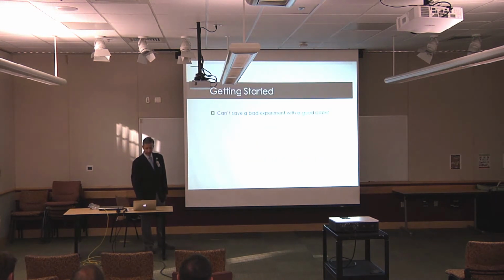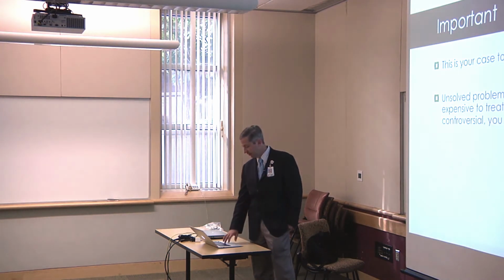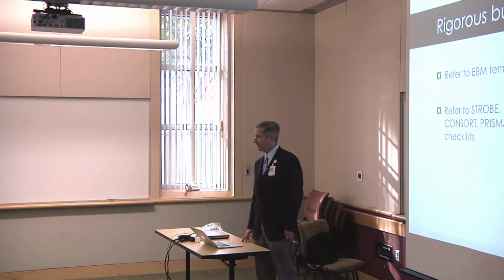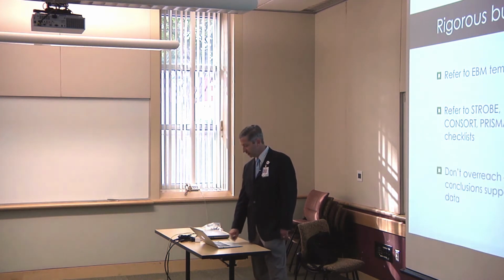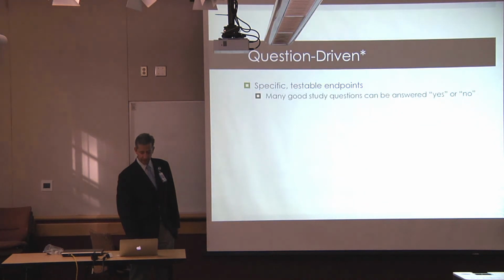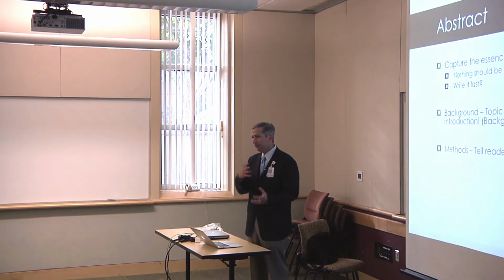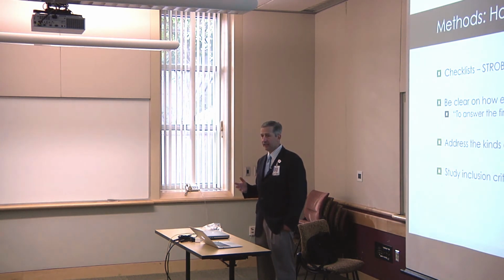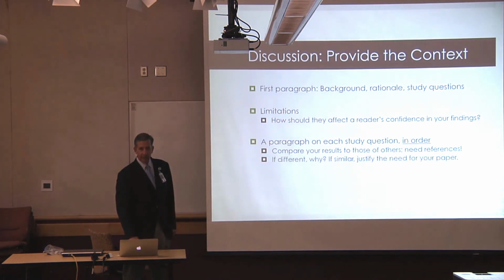Writing for Peer Review - August 2013 Research Grand Rounds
Dr. Seth Leopold gives a presentation on the do's and don'ts of writing for Peer Review journals, and what you should look for in an article to get it published.